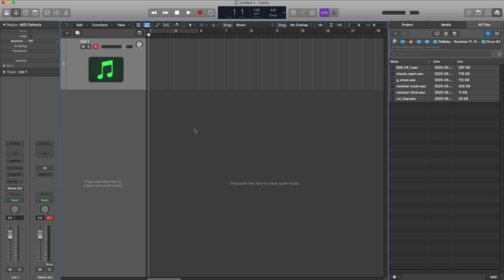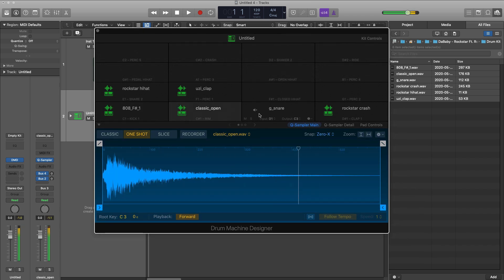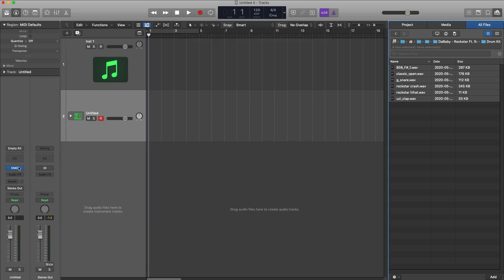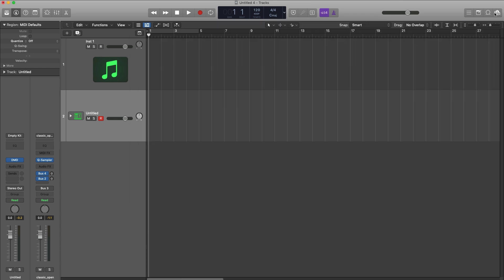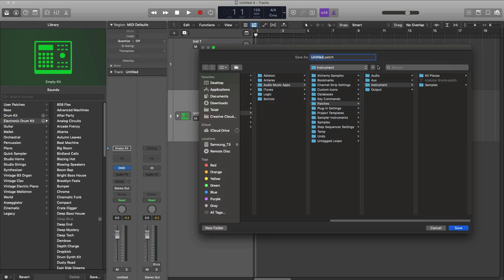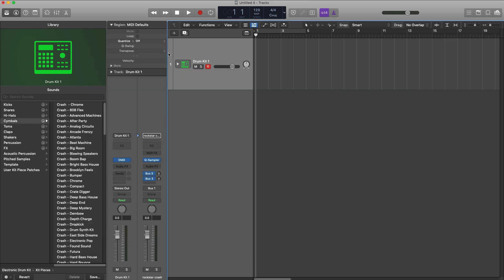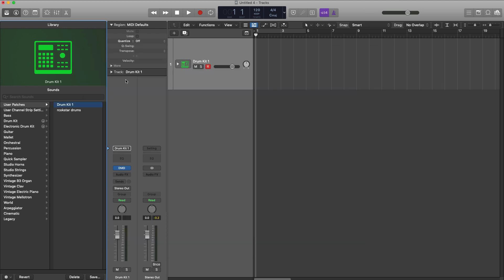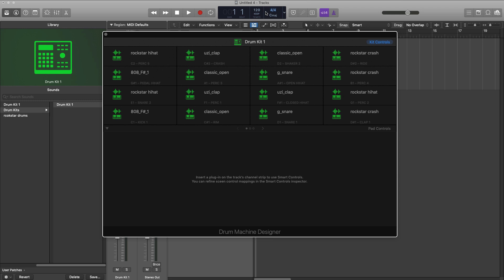How to SAVE Drum Machine Design Kits in Logic Pro X 10.5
Learn how to save your drum kits in Logics Drum Machine Designer for easy recall in other sessions!